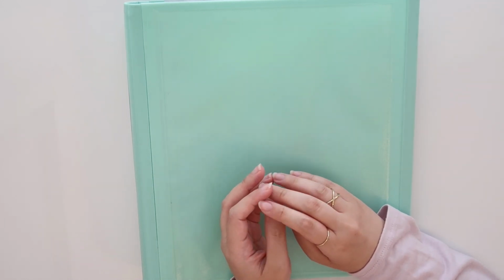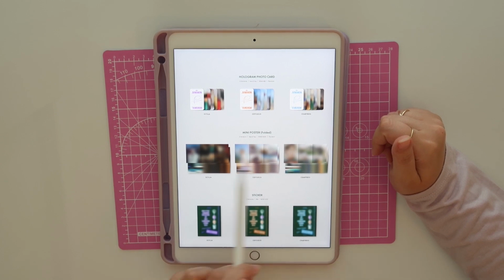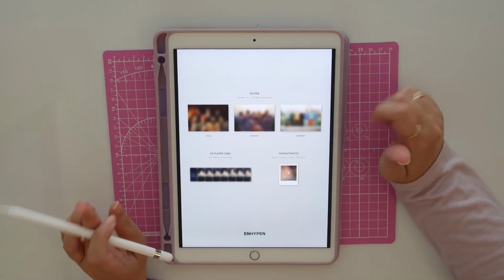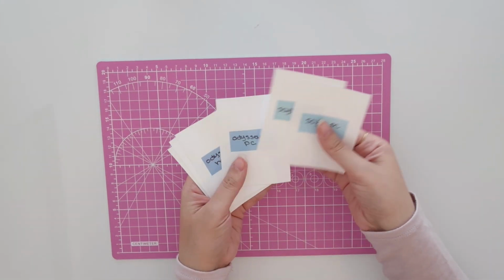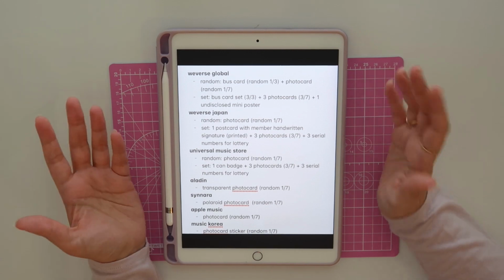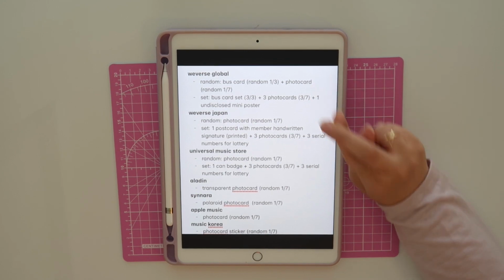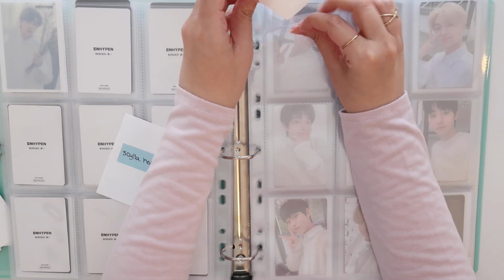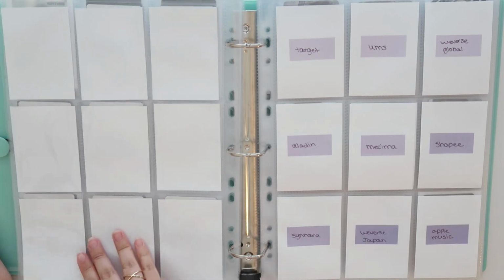setting up for enhypen's comeback ✧ dimension: dilemma photocards & preorder benefits!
hi hi, I hope you enjoyed my comeback set up! Dimension: Dilemma officially comes out on October 12th (but drops in target stores on October 15th!) I will plan to visit target that morning so cross your fingers my target actually will have them in stock! I’ll also unbox copies from weverse and share the pobs I pull!

pobs i talked about:
weverse global photocard
aladin transparent photocard
synnara polaroid photocard
apple Music photocard
target exclusive photocard
mecima photocard
shopee photocard
weverse japan photocard
universal music store photocard
lucky draws (m2u, power station, soundwave) photocards
yizhiyu (withfans) photocards

other places that have pobs but I don’t intend to buy yet:
yes24 (sticker)
music korea (sticker)

links:
♡ receive a 2000 yen (~$20) first-time purchase coupon when you sign up for a new buyee member account